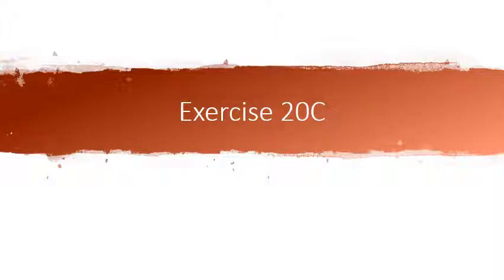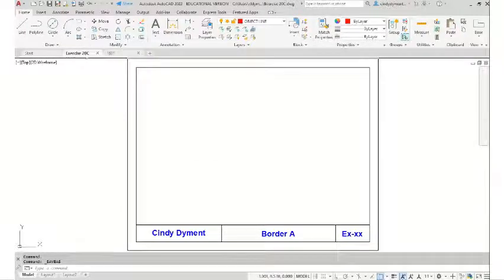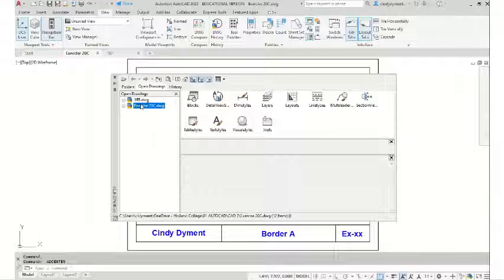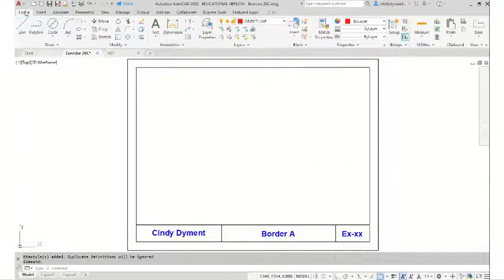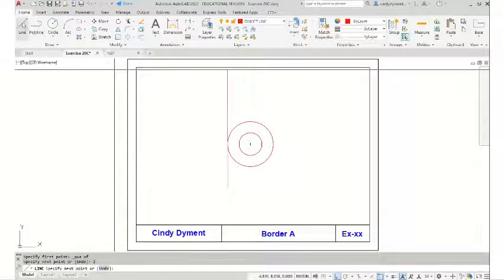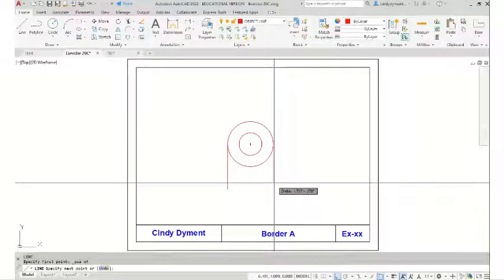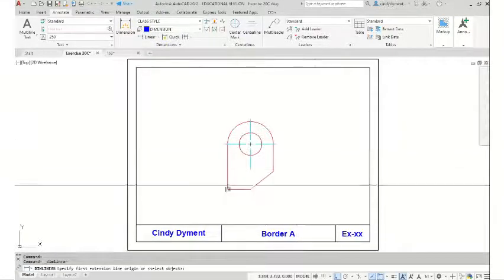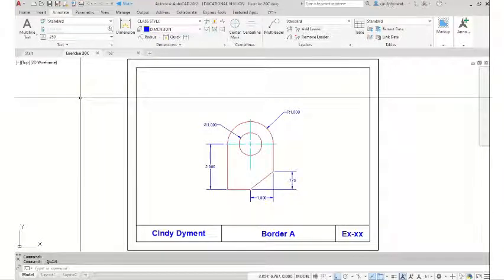Exercise 20C Year 2 Tutorial